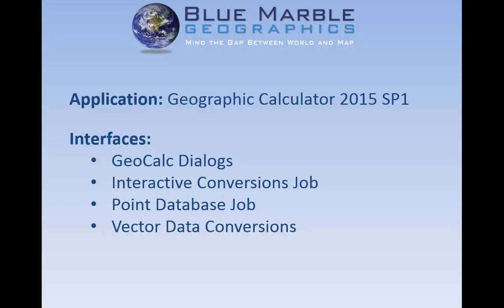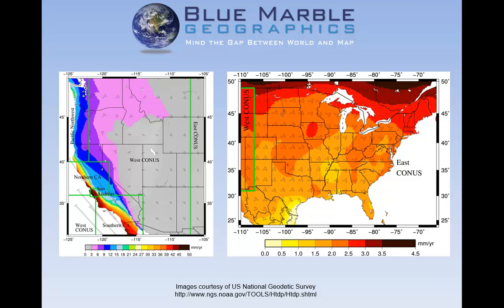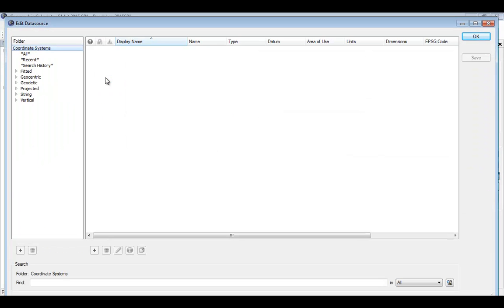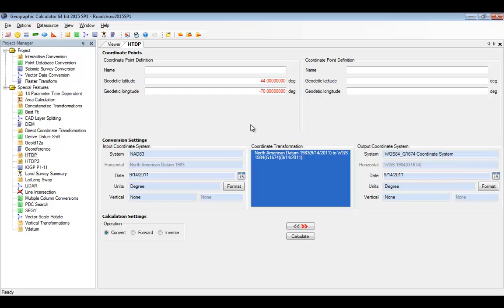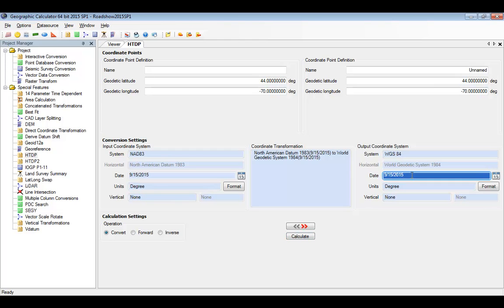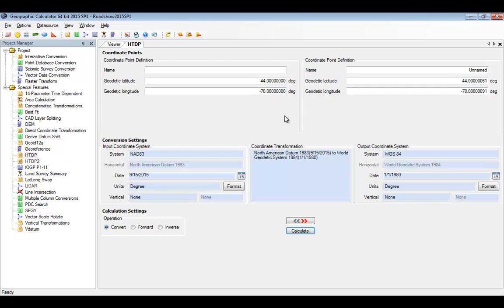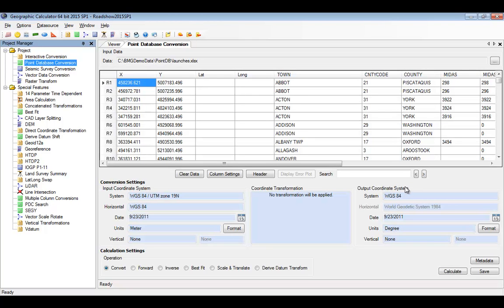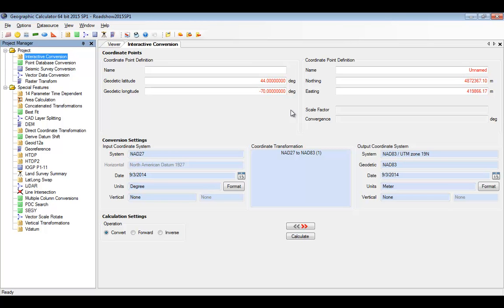Geographic Calculator 2015 SP1 - Time Dependant Transformations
This session will take a look at not just where your data is, but when your data is. In modern positioning work, time is an important factor when talking about precise locations. This session will focus on Horizontal Time Dependant Positioning tools for North America that allow us to account for tectonic motion and track where your coordinates go when you come back a few years down the line.